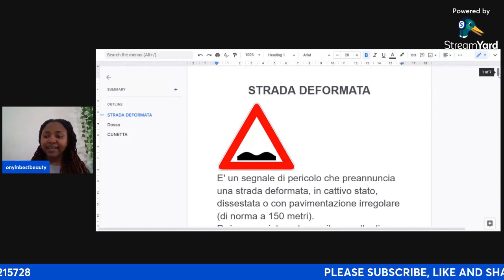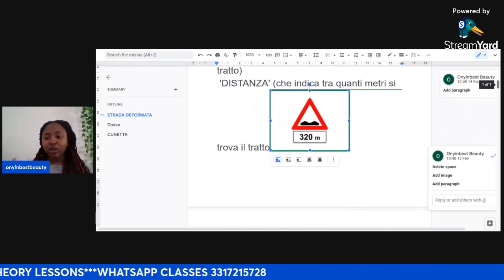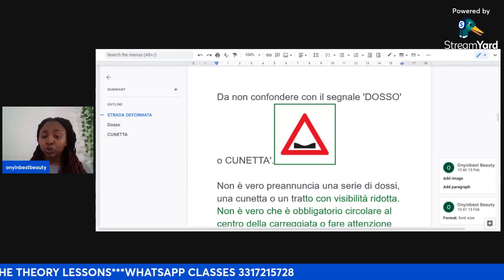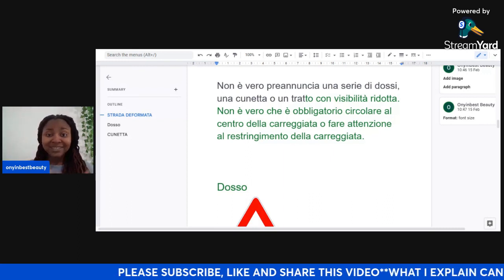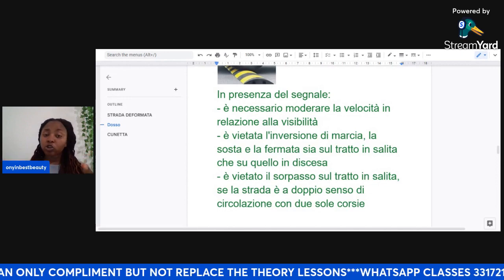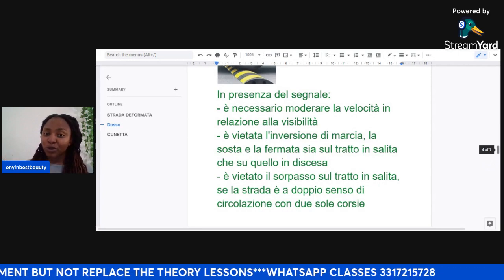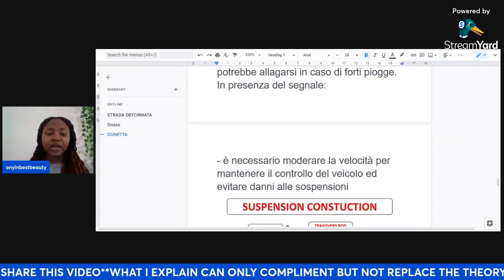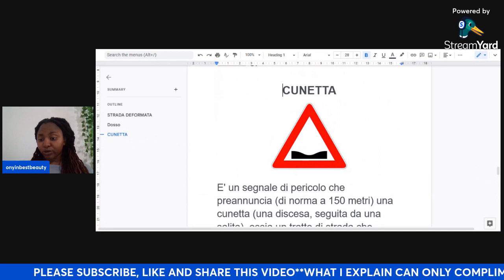Signale De Pericolo Chapter 2 /Part 1